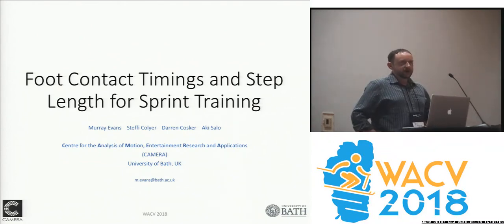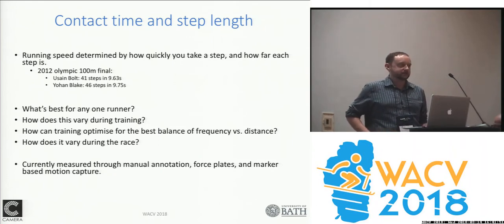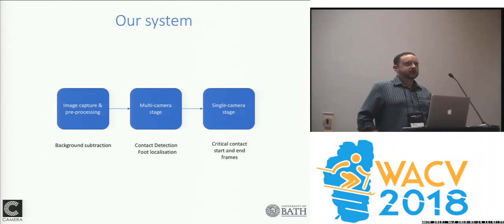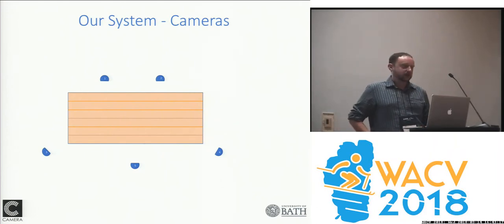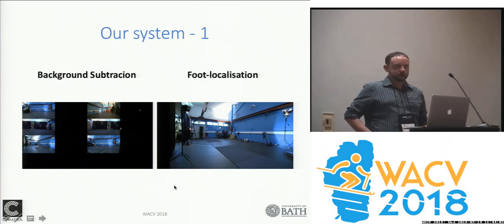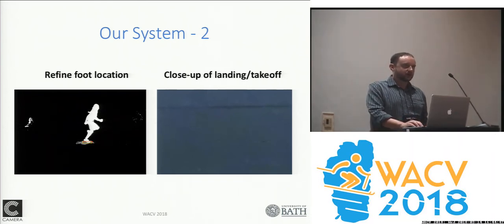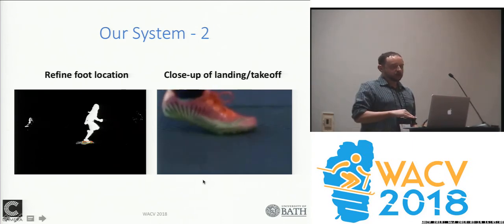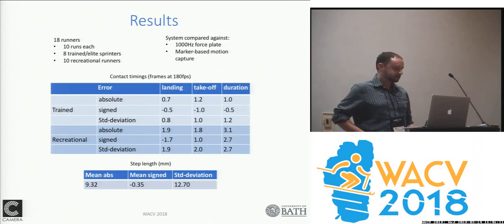WACV18: Foot contact timings and Step Length for sprint training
Murray Evans, Steffi Colyer, Darren Cosker, Aki Salo
The frequency and length of a runner's steps are fundamental aspects of their performance. Accurate measurement of these parameters can provide valuable feedback to coaching staff, particularly if regular measurement can be made and monitored over the course of a season. This paper presents a computer vision based approach using high framerate cameras to measure the location and timing of foot contacts from which step length and frequency can be determined. The approach is evaluated against force-plates and optical motion capture for a mix of 18 trained and recreational runners. Force-plates and optical motion capture are considered to be the current ``gold-standard'' in biomechanics, and this is the first vision based paper to evaluate against these standards. Landing and take-off times were shown to be measurable to within 1.5 frames (at 180fps) and step length to within 1 cm.